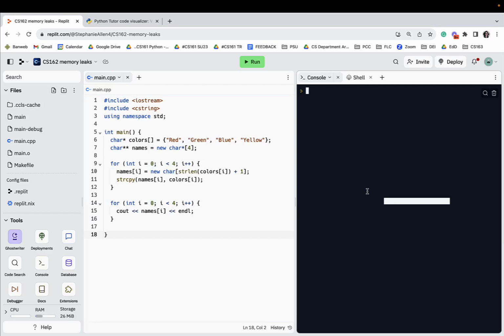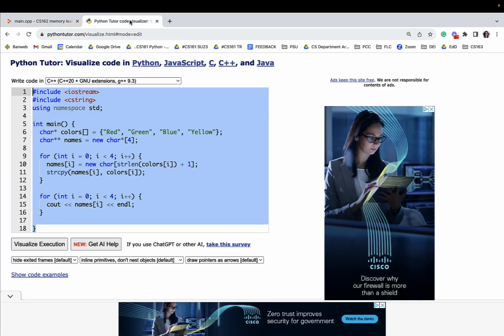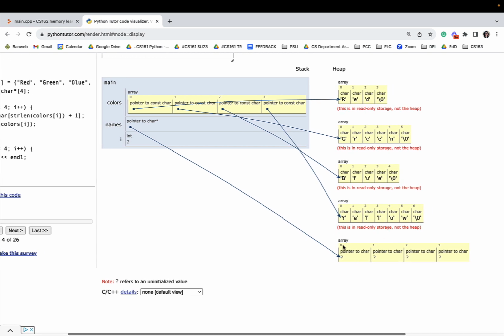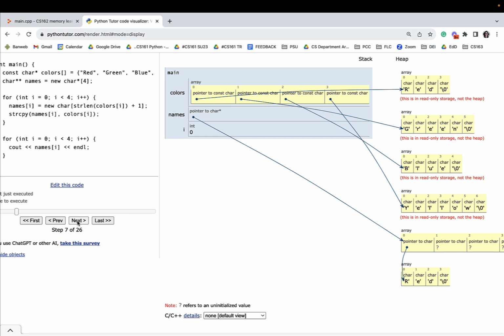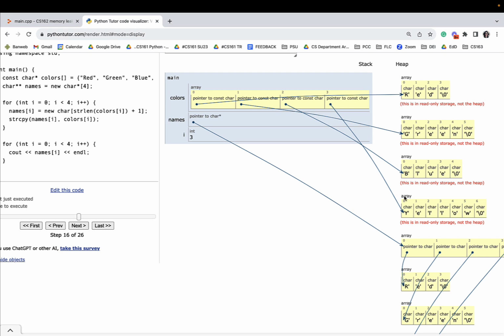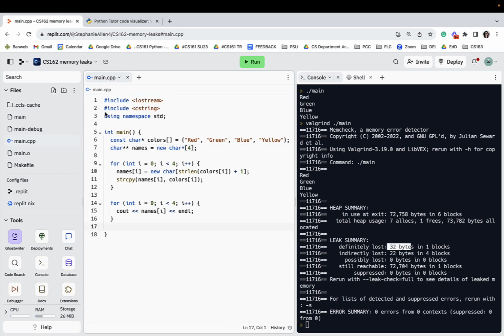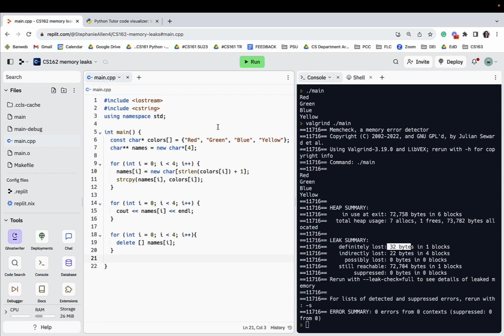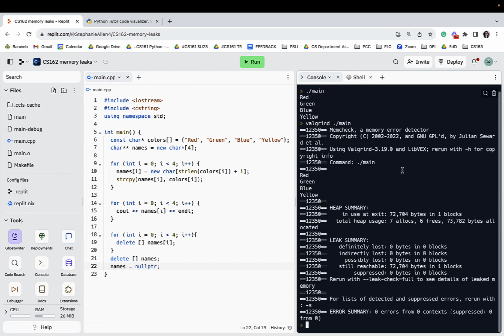76 valgrind c strings